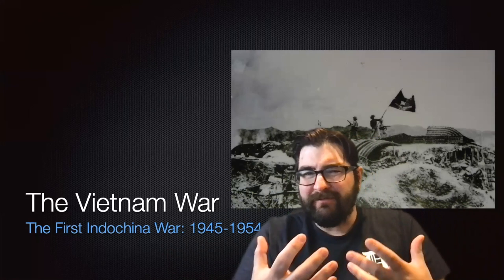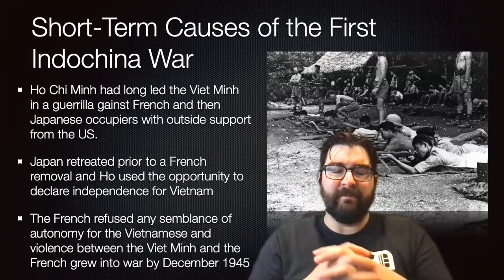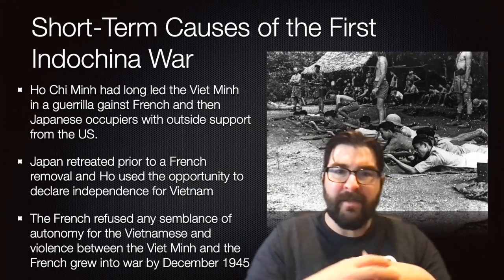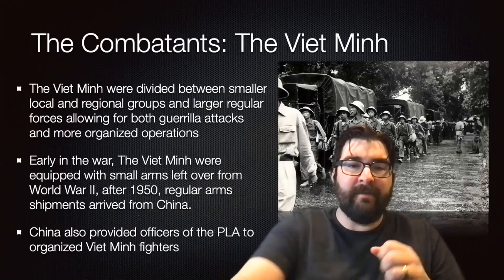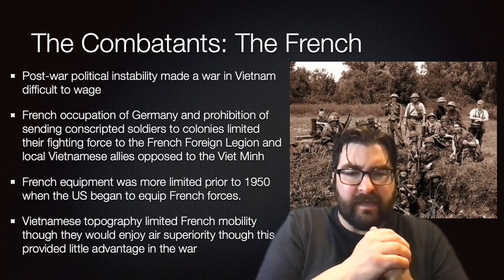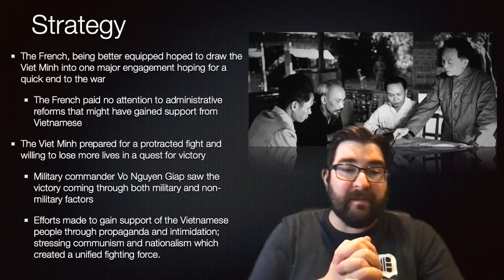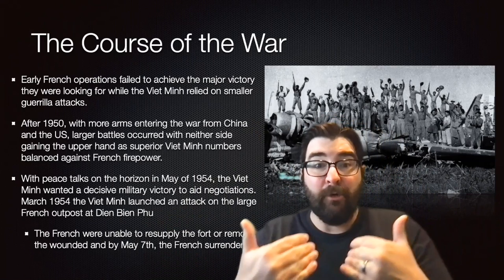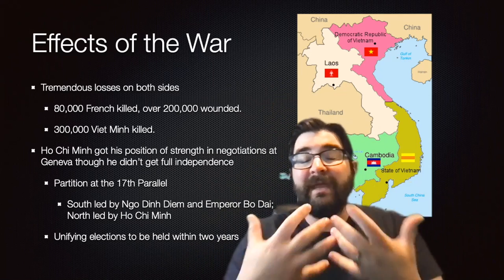IB History: The First Indochina War